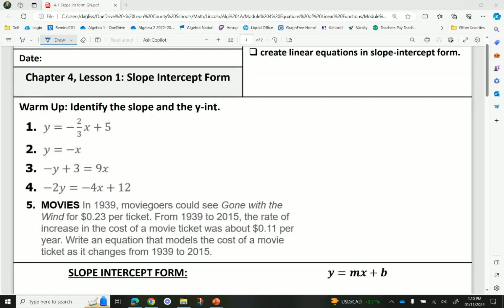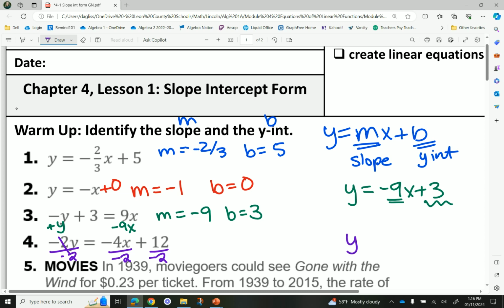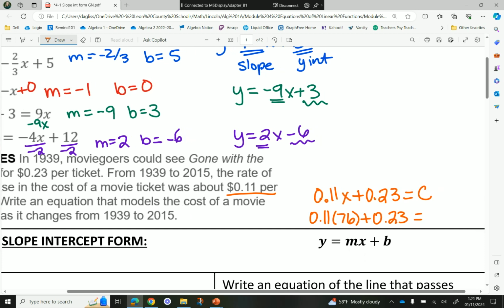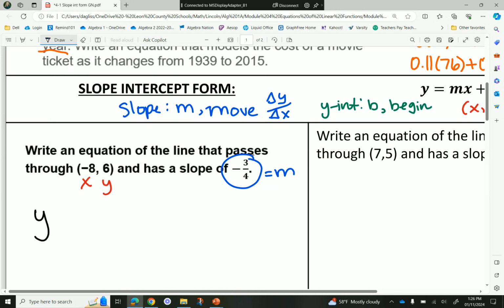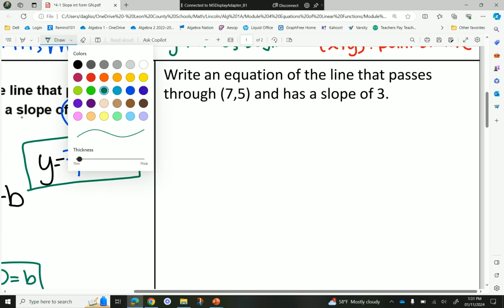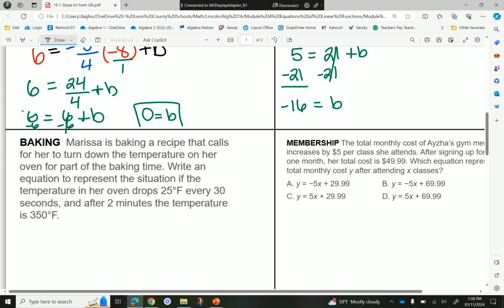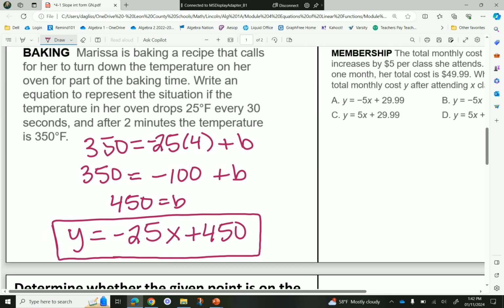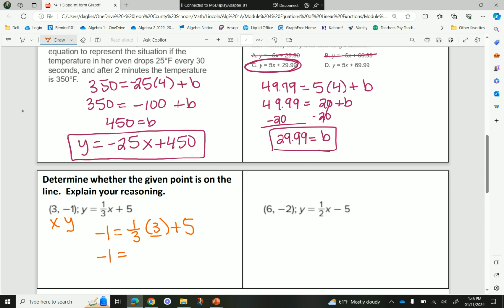Alg 1- Slope Intercept Form Day 1